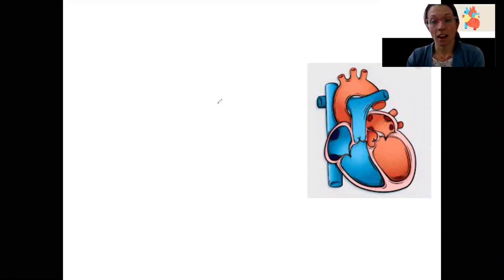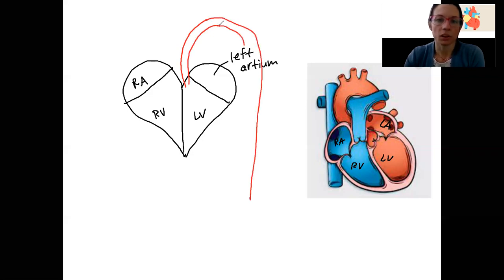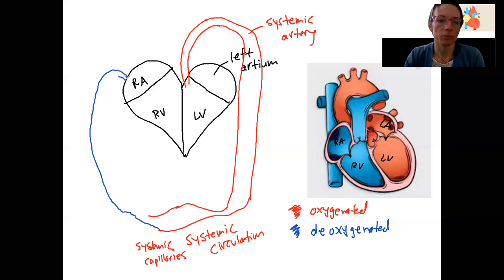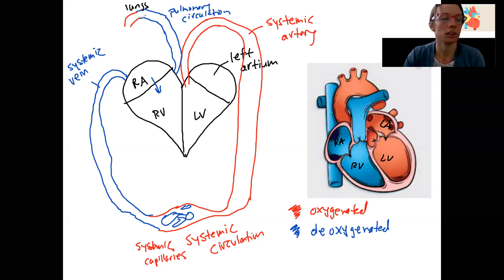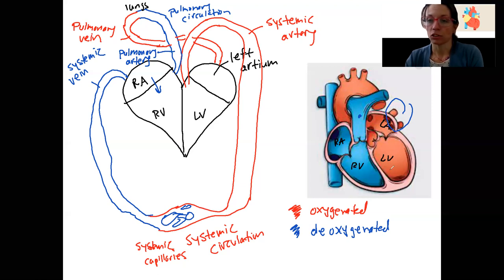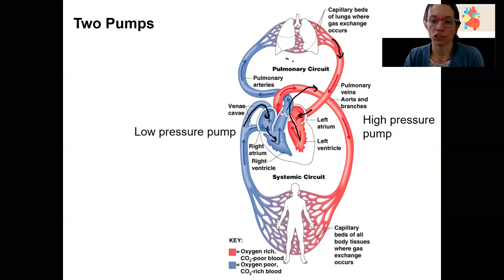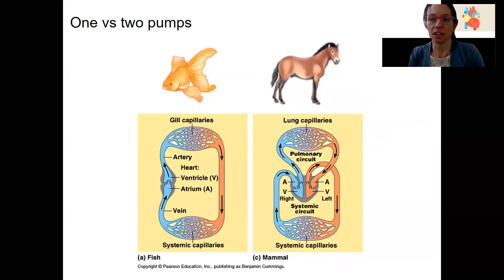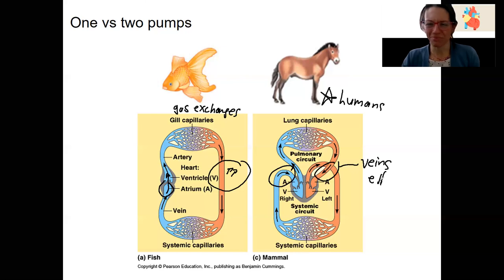4.2 circulation overview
Trace the path of blood through systemic and pulmonary circulation and indicate whether the blood is oxygen-rich or oxygen-poor.